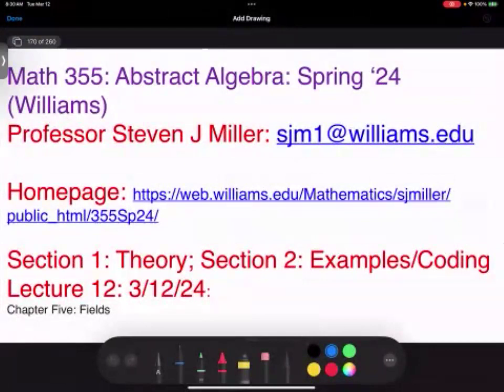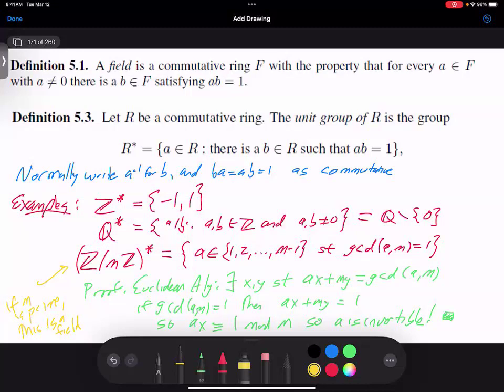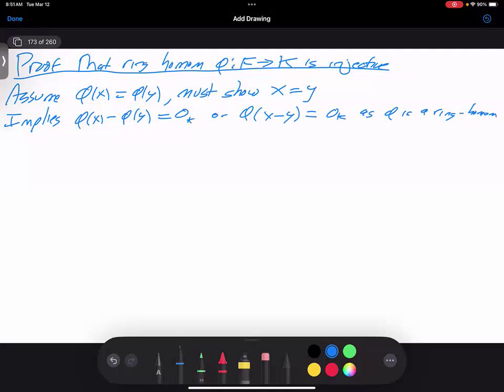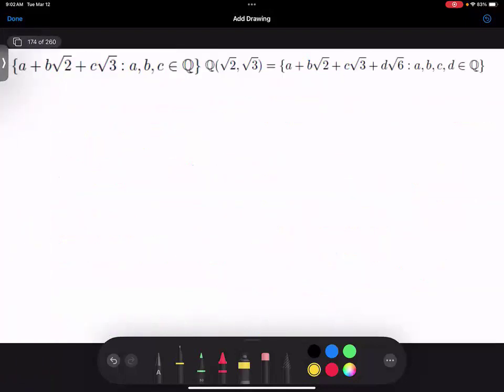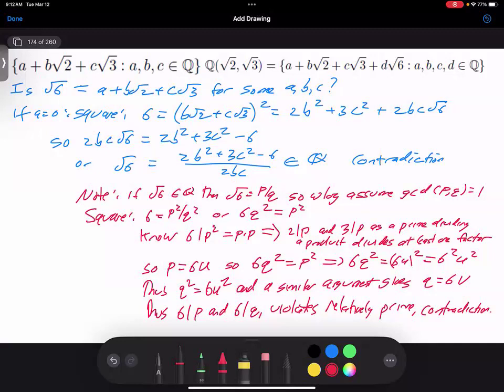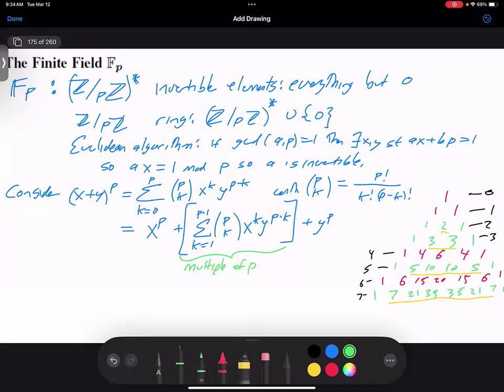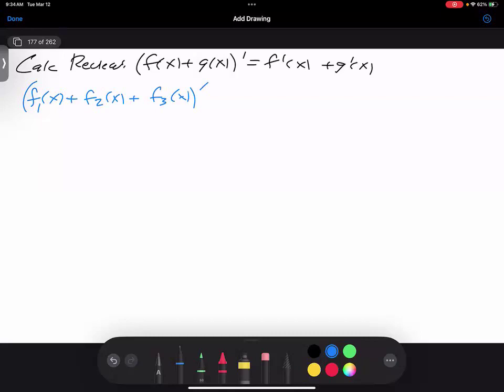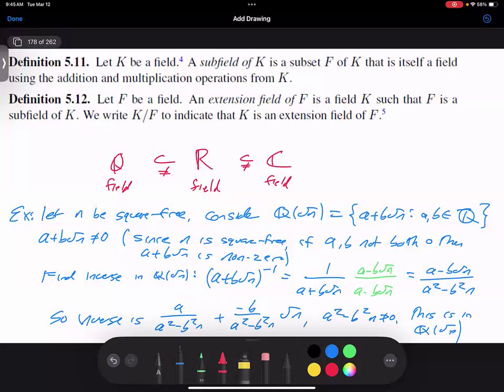Math355Sp24 Lec12 Sec1 RingsI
Math 355: Abstract Algebra: Steven Miller: Williams College: Spring 2024: Section 1: Lecture 12: 12 March 2024 : Rings